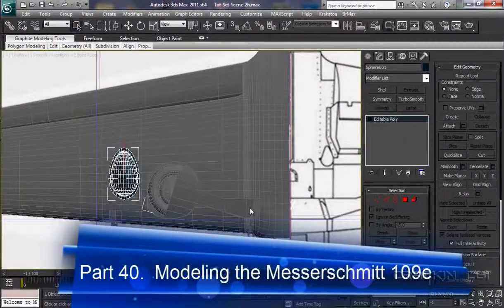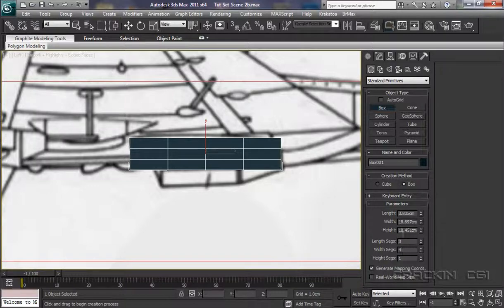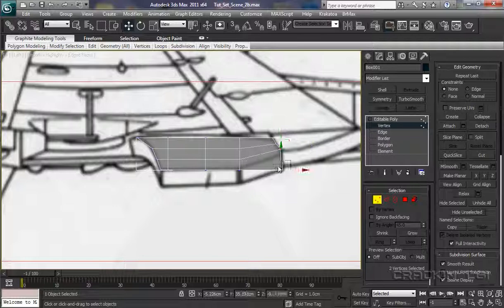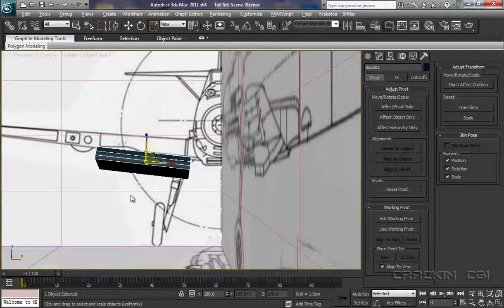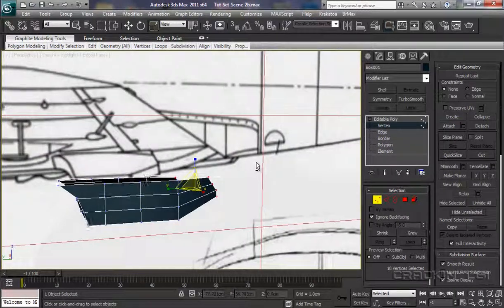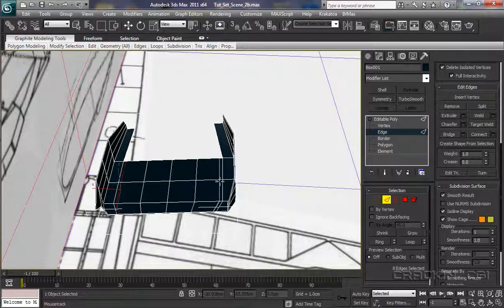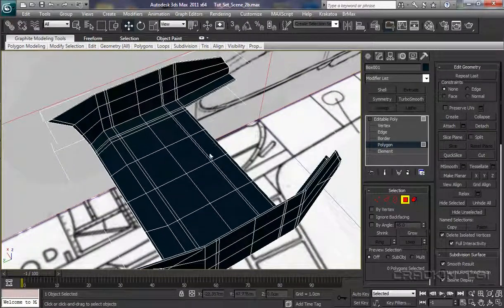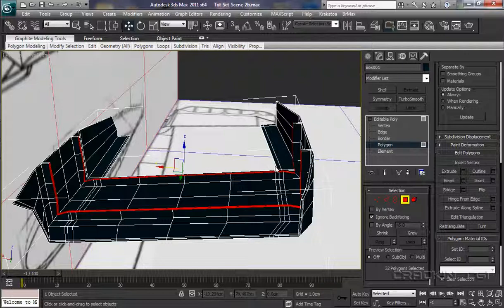43_Modeling_The_Coolant_Radiator_Part_1.mov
3ds Max 2011 - Part 43.  Total Beginners Guide & Tutorial for modeling a Messerschmitt 109e.  Presented by Michael De Greasley.  A Crackin CGI Production